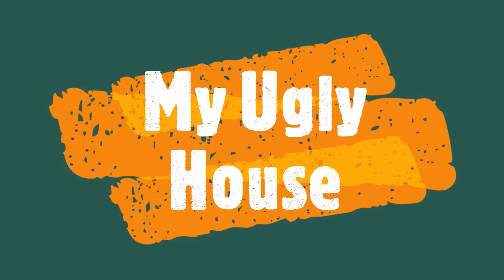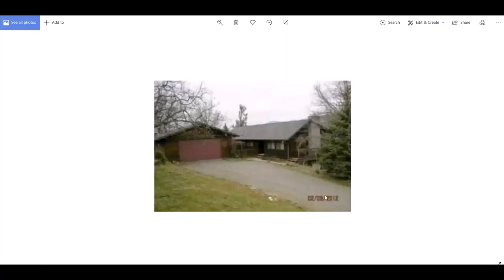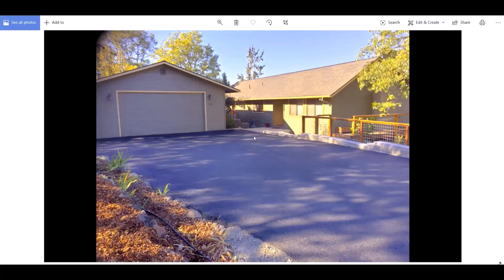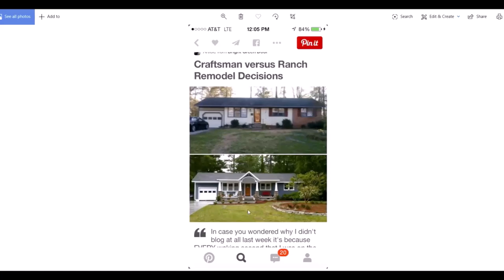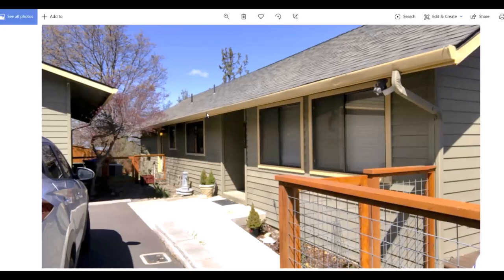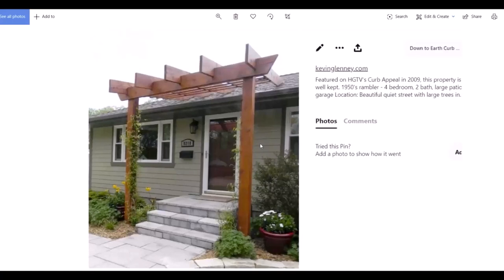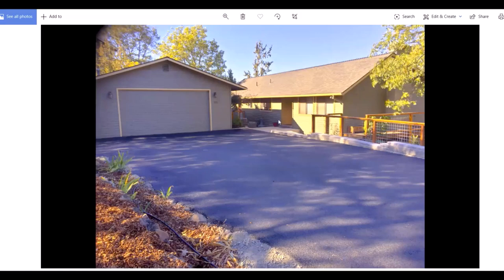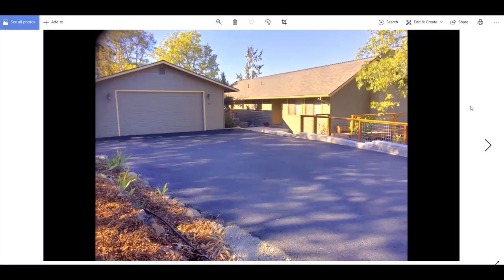My Ugly House - The Real Estate Agent with the Ugly House- Curb Appeal #1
Video Education for Real Estate Consumers in Southern Oregon.

***Presented by TARA JACOBI Principal Real Estate Broker Licensed in Oregon since 1999***
Superior DOWN to EARTH Service in Southern Oregon with RE/MAX Integrity

RE/MAX Integrity
3539 Heathrow Way #200
Tara Jacobi
Principal Real Estate Broker
Licensed in OR since 1999

Selling Southern Oregon Homes Video Channel